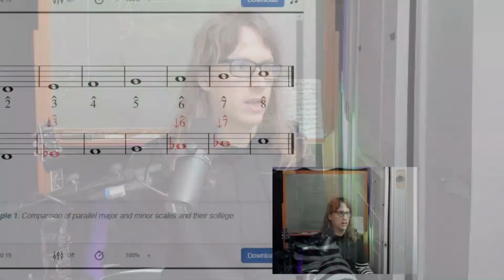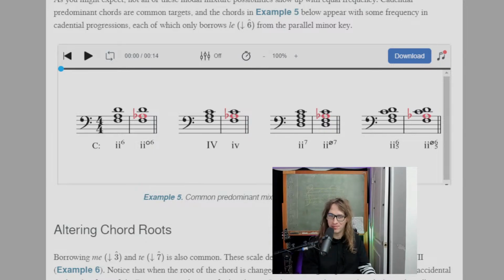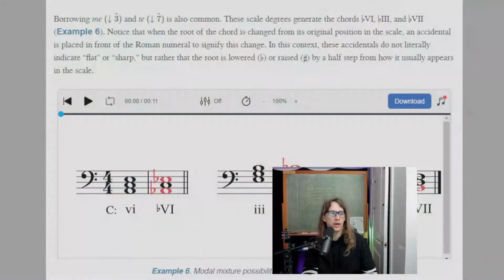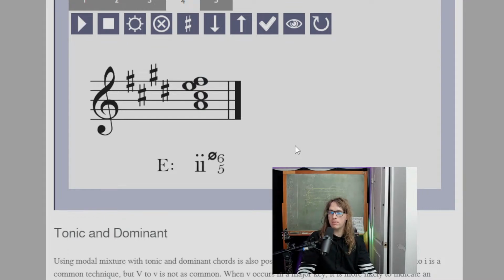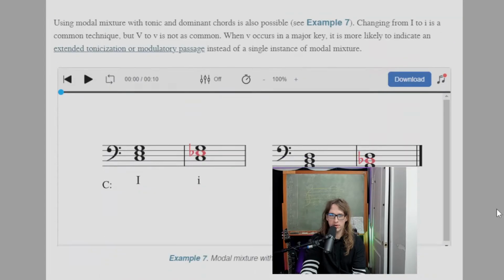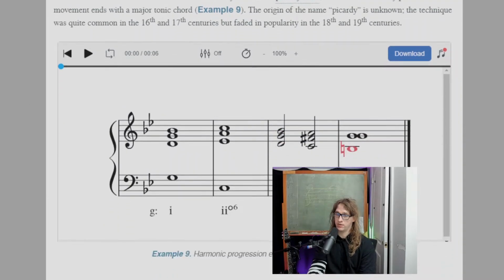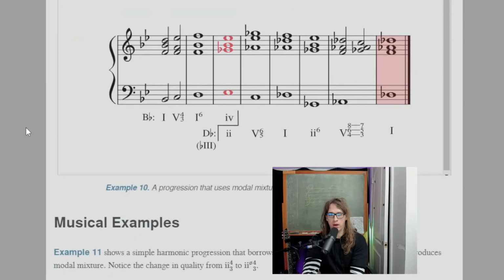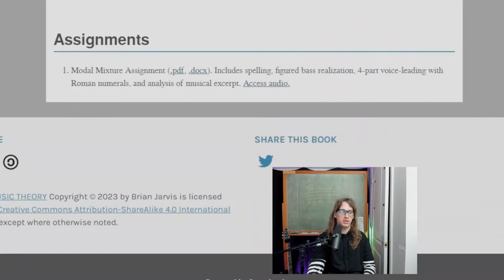Music Theory Q&A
Timestamps -

5:41 begins

8:54 modal mixture

35:47 sharps vs flats

48:00 double harmonic minor

57:34 fretboard memorization